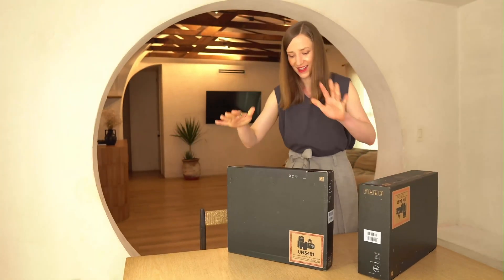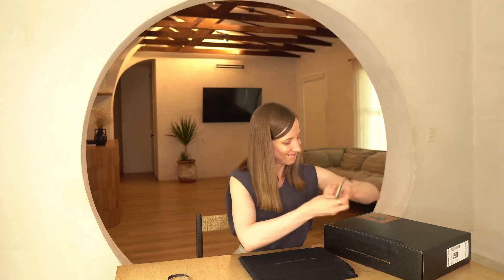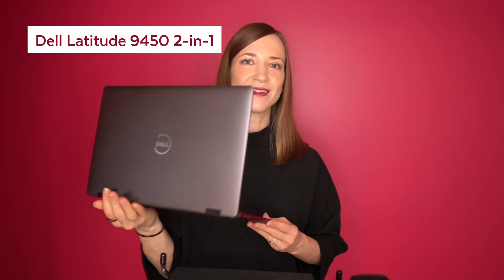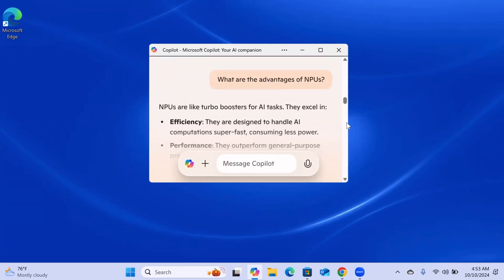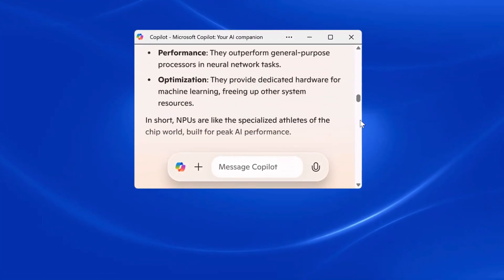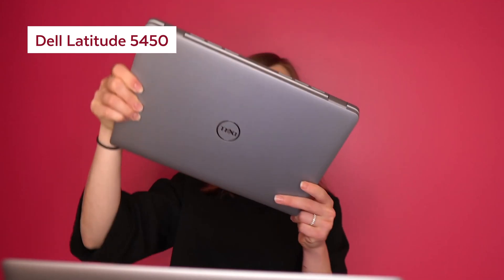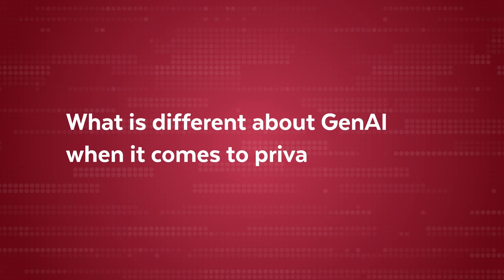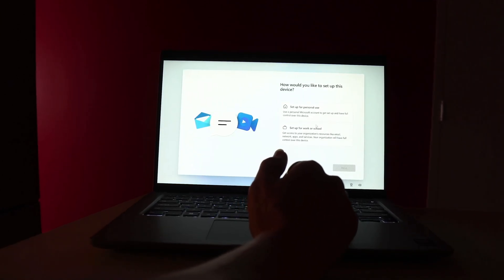Unboxing AI Hardware - Intel AI PCs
The only thing you’ve ever seen me “unbox” so far is software, so I thought it might be fun to do a real and proper hardware unboxing. My first!

So I asked Intel for one ultra-powerful AI machine for home and one sleek AI laptop for travel, and they sent me these beauties (the Dell Latitude 5450 and the Dell Latitude 9450 2-in-1 respectively, both powered by IntelCoreUltra Processors with the IntelvPro platform).

And lo! Here is the unboxing!

No idea why I didn't upgrade to an AIPC sooner.

Thank you, Intel!